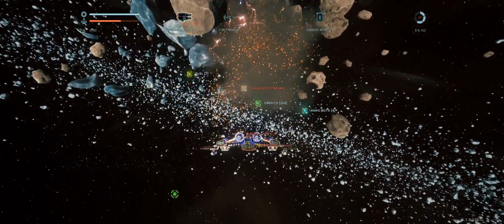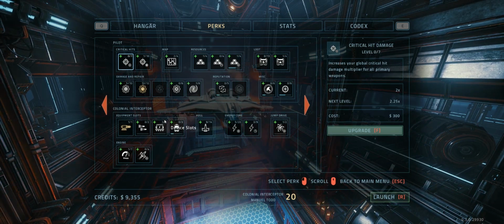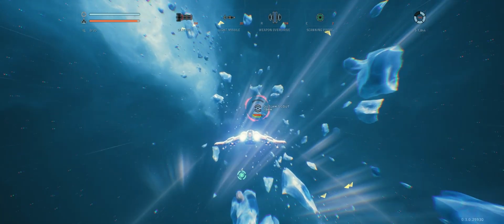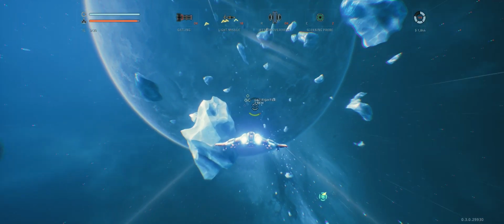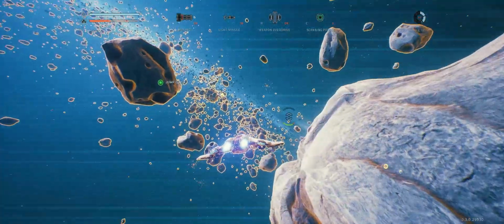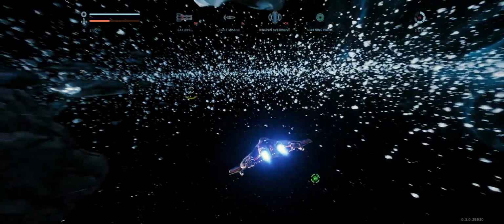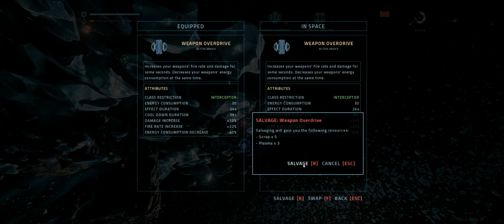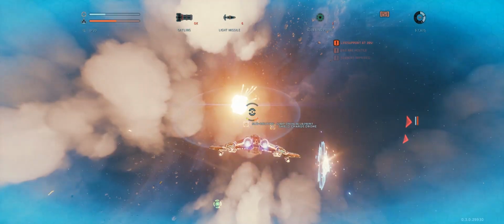Everspace - The Haunted Gate of Okkar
A crazy trip into Sector 3 ends more abruptly than I would have liked.